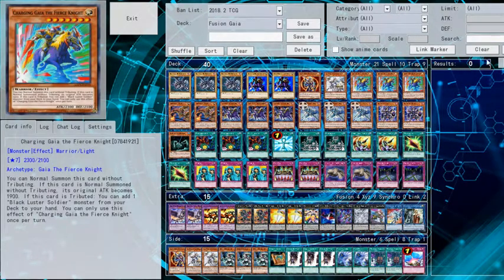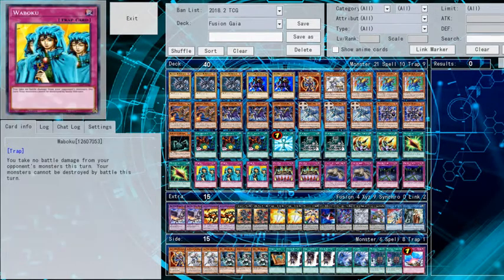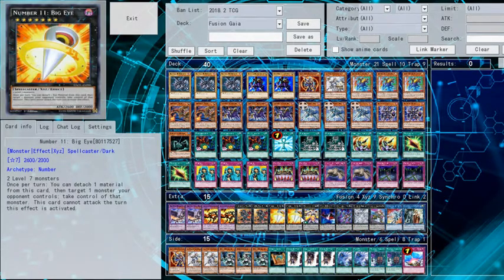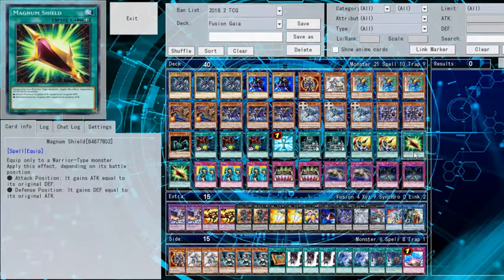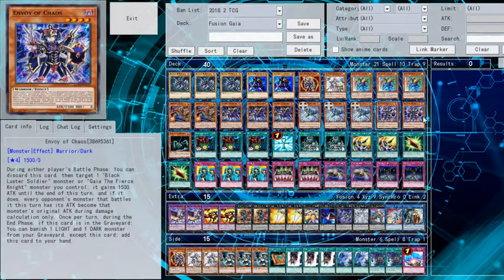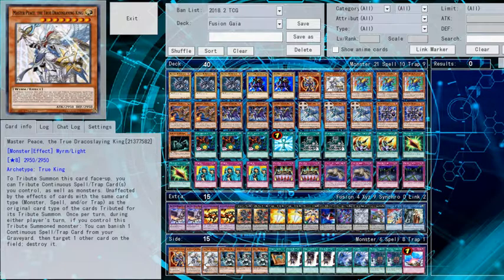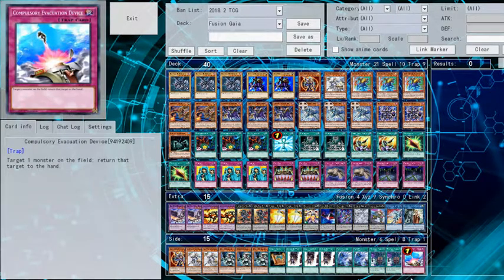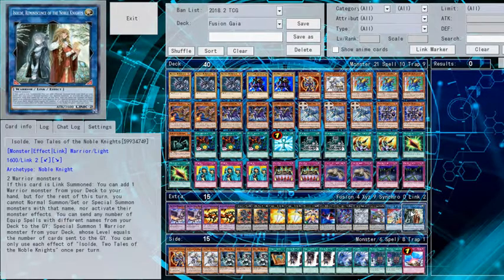DBC Deck Profile: Fusion Gaia!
Apologies for the audio issues, this was the third recording and I could never figure out how to fix them.